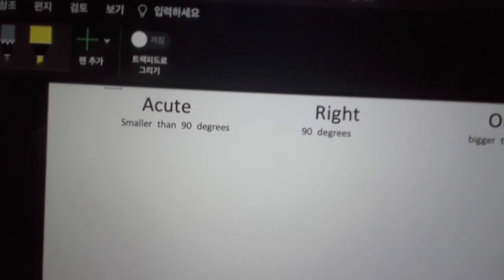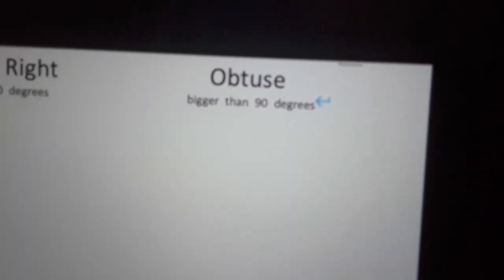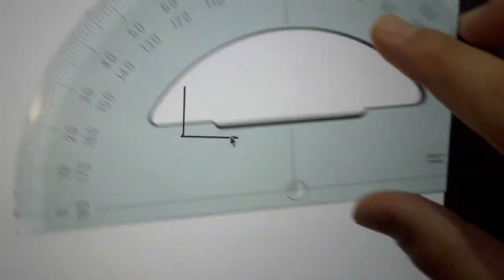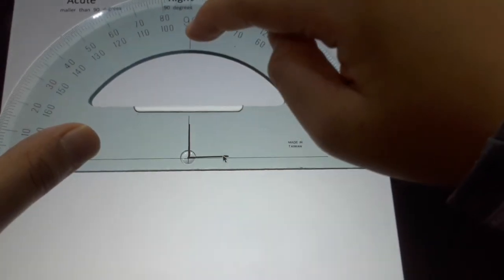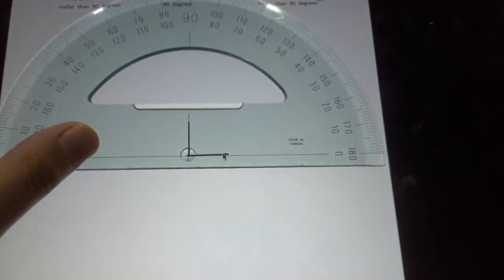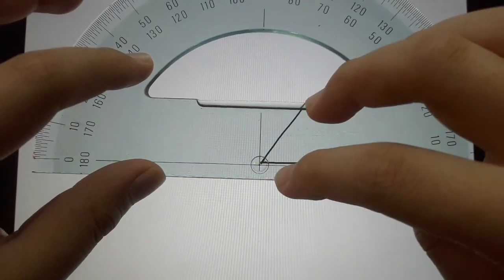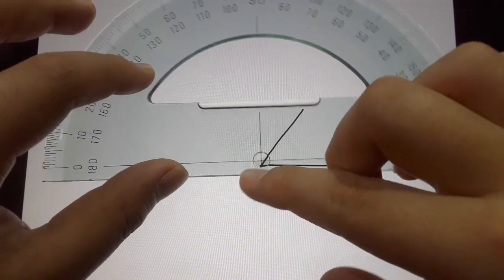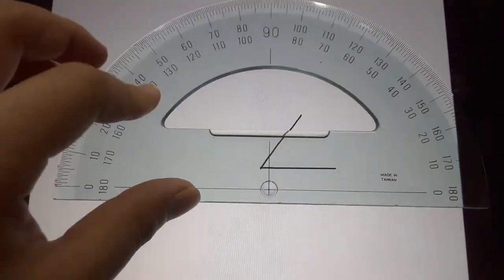How to use a Protractor Video by Jerry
4.MD.6
Measure angles in whole-number degrees using a protractor. Sketch angles of specified measure.

Student Language:
-I can measure an angle using a protractor.
-I can sketch angles when given a measurement.
-I can use a protractor to create a given angle